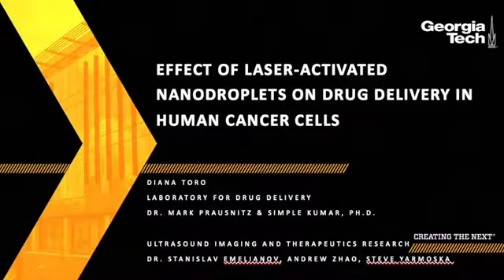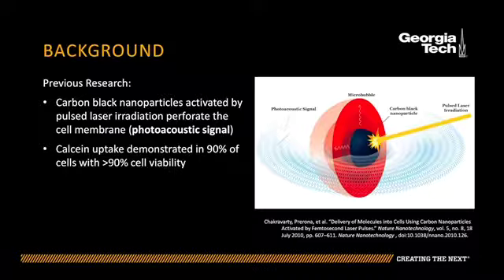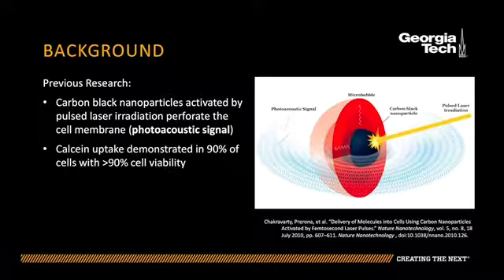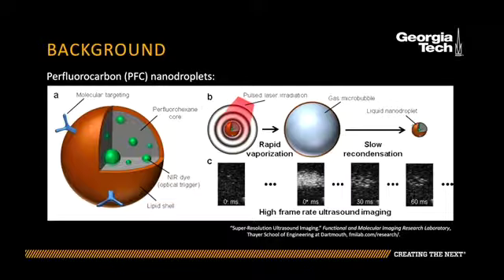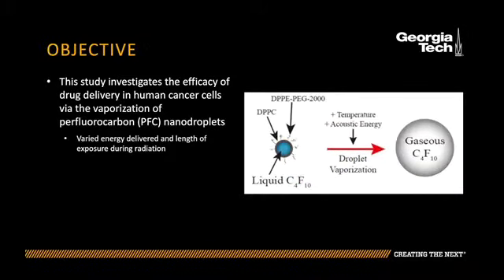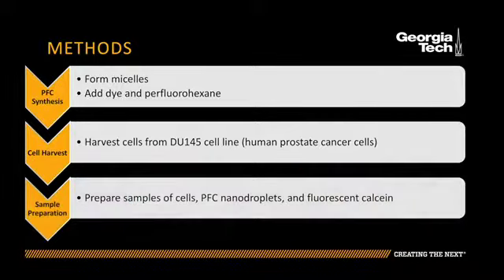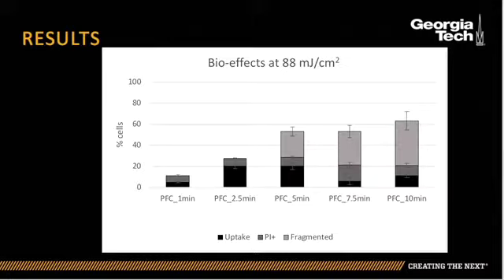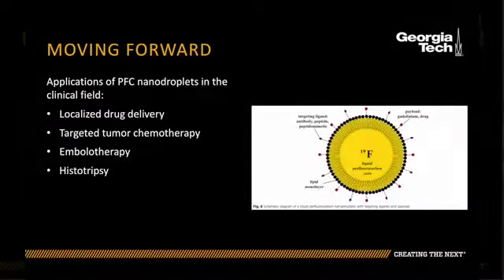PURA Final 5